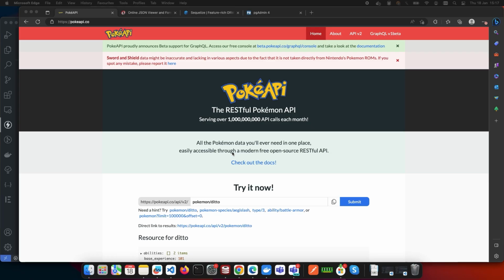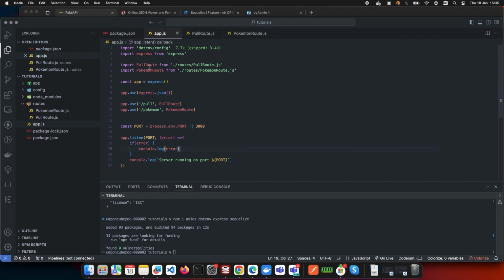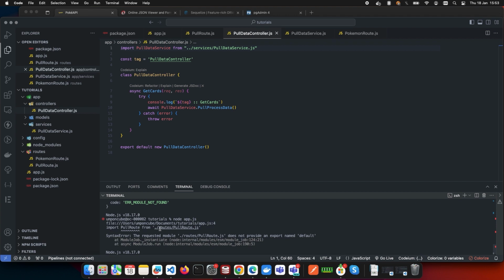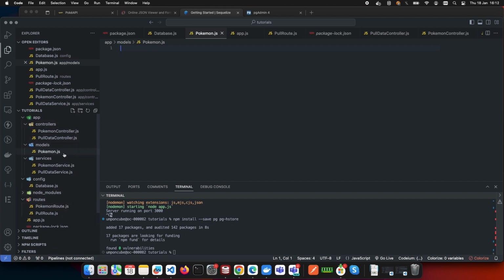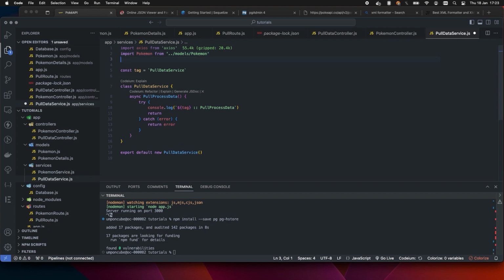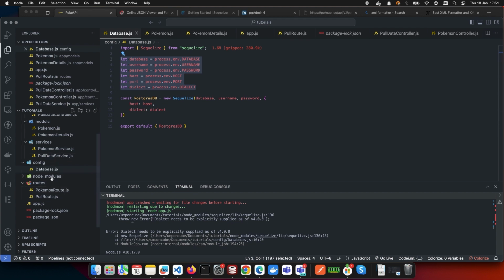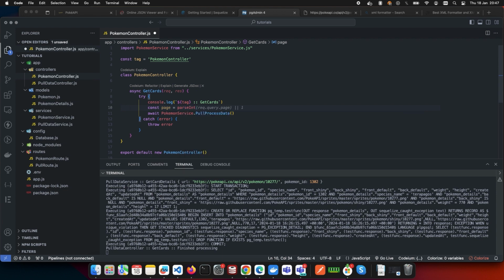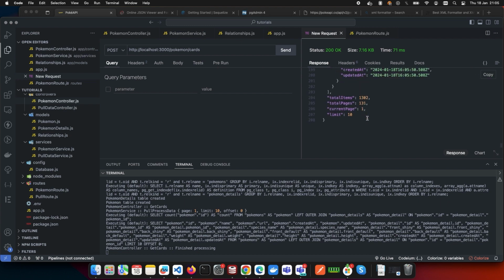Build pokeapi using Express js, Postgres DB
This is a simple api that fetches data from pokeapi then stores the data in the DB. the fetching is in 2 stages:

List of pokemons (with pokemon items each having name and url): then stored to pokemons table using the pokemon model
pokemon details which are found by fetching the ulrs of the above pokemon items: then stored to pokemon_details table using the PokemonDetails model
Once the 2 tables are populated (pokemons and pokemon_details) by calling the pull-endpoint then the endpoint for getting cards can be called: get cards